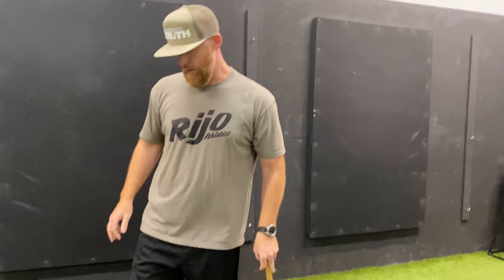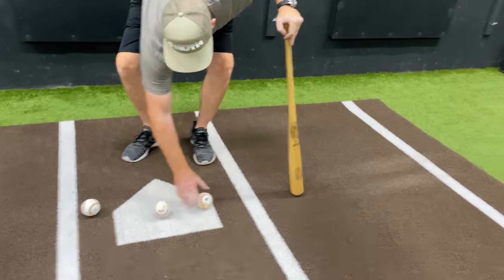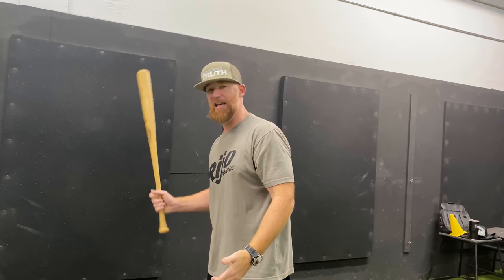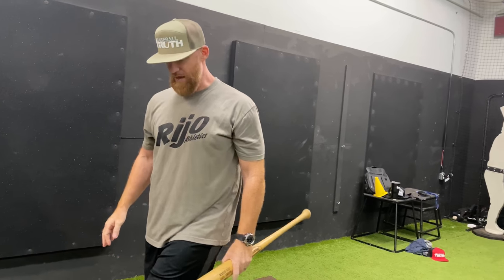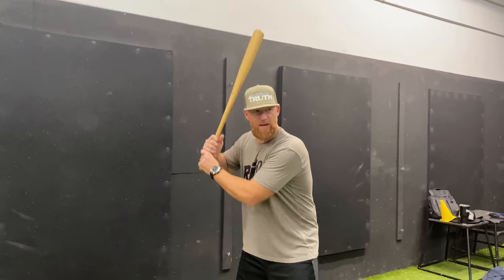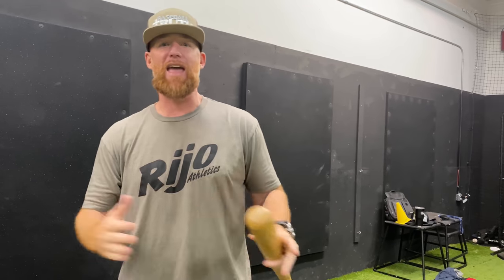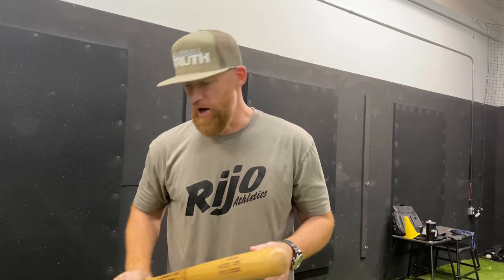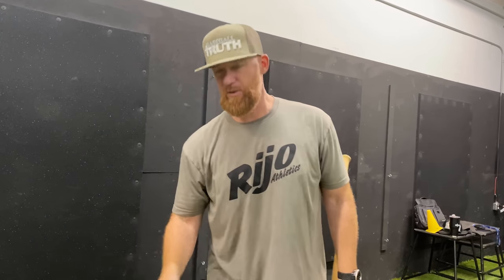Important Tips For Hitting Outside Pitches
Get Troy Silva's best selling book, "9 Innings of Hitting," and BaseballTruth gear
In this video, Troy Silva gives his BaseballTruth wisdom to help hitters learn how to smash balls on the outer corner. This valuable information about hitting outside pitches is a game changer for enhancing a hitter's ability to compete at a high level. Learn to smash this pitch or get easily picked apart by quality pitching! All coaches and serious ballplayers MUST SEE!